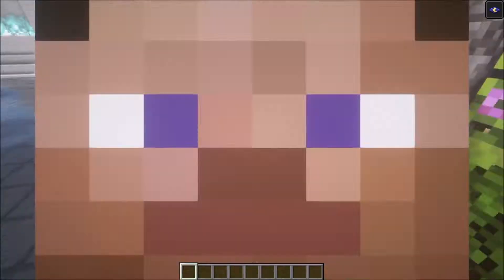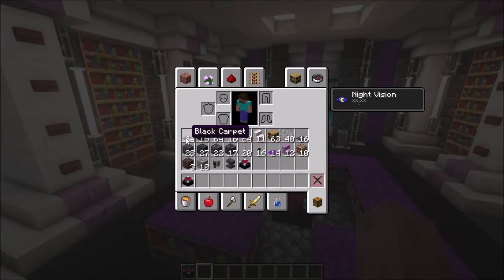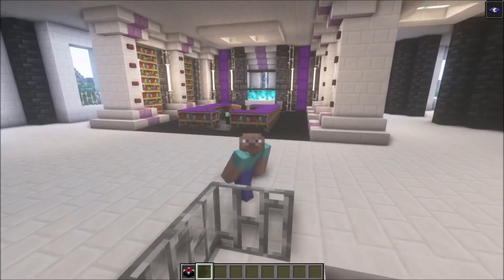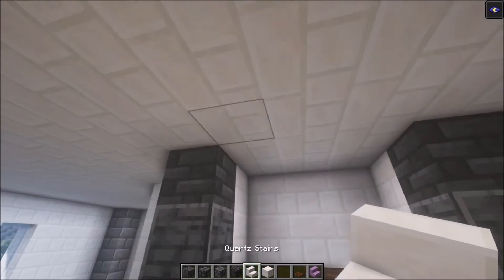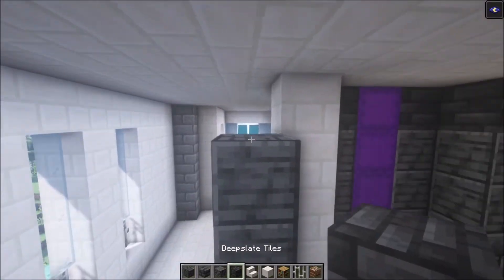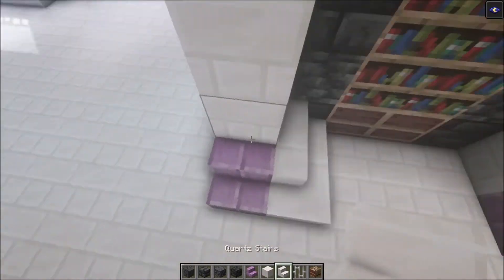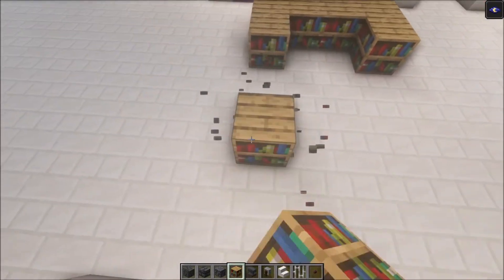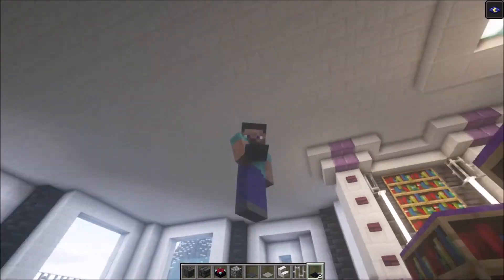Minecraft Enchanting Room Ideas - A Minecraft Enchanting Room Tutorial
I hope you all like this step by step tutorial about how to make a enchanting room.

REQUIREMENTS

80x black carpet
80x quartz bricks
75x quartz stairs
63x bookshelf
40x iron bars
16x gray carpet
28x Polished deepslate
27x Deepslate tiles
22x Deepslate bricks
17x cracked deepslate
20x end rod (OPTIONAL)
16x crimson button
14x purple carpet
12x purpur stair
10x loom
3x soul sand
10x cobblestone
6x Dark Oak trapdoor
1x grind stone
1x anvil
1x enchantment table

minecraft enchanting room level 30 design.